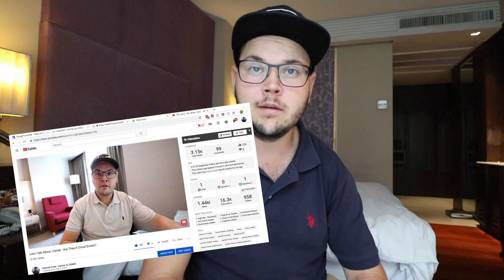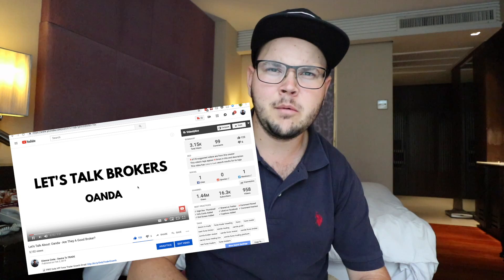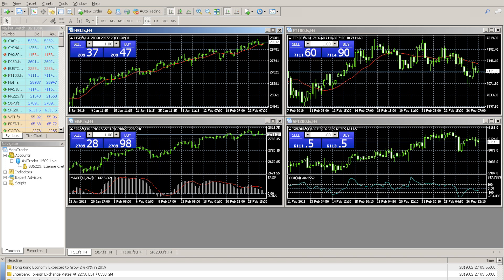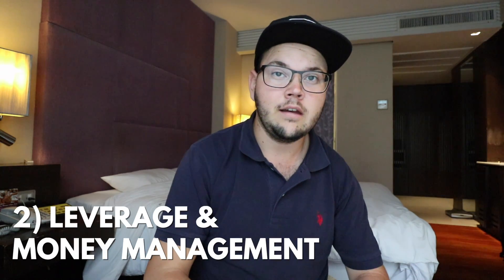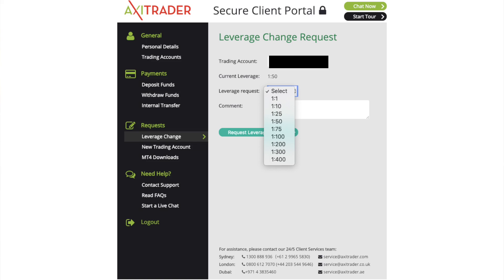Let's Talk Brokers: AxiTrader Review (in-person visit!)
📈 Open an account with AxiTrader (30% trading credit promo w/ min $1k deposit)

In this video series called "Let's Talk Brokers", I review Forex brokers to help you choose the best broker for your needs.

After discussing Oanda last week, I now discuss the second Forex broker I use (mainly for robots): AxiTrader.

Instead of just talking about it, I decided to visit AxiTraders' offices located in North Sydney, Australia. This is where I met up with Ben Malone, a senior account manager (skype id: benmal.one) to go over some of the details about what's up with AxiTrader.

What's covered in this video:
1) AxiTrader Platform
2) Leverage & money management
3) Withdrawals
4) Spread & commissions
5) Customer service & member interface

The camera I use (Canon EOS M6)